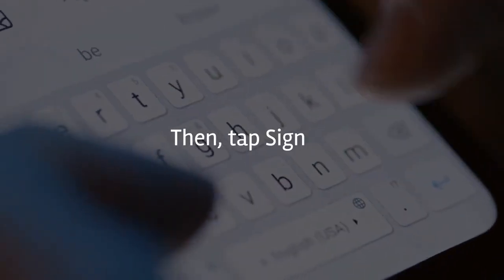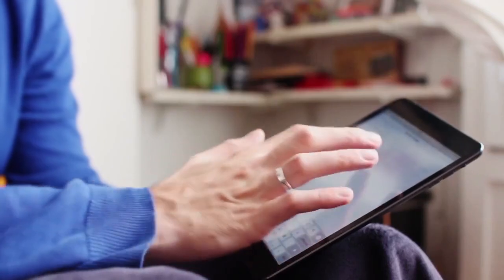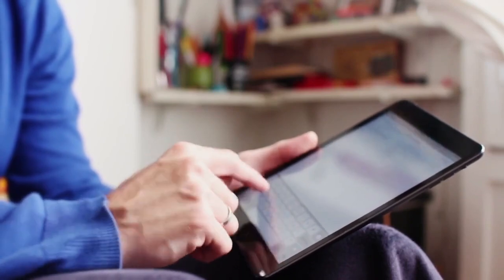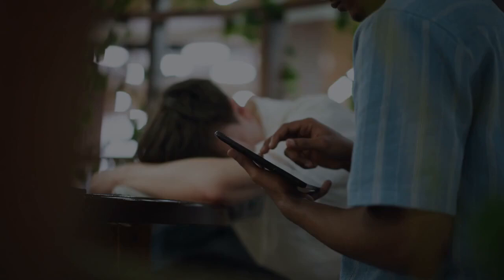How To Add Yahoo Mail To Ipad?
To add Yahoo Mail to your iPad, open the "Settings" app, then tap "Mail," followed by "Accounts." Select "Add Account" and choose "Yahoo." Your iPad will automatically configure the settings. You can then choose which data (Mail, Contacts, Calendars) you want to sync. Once completed, your Yahoo Mail will be accessible through the Mail app on your iPad.